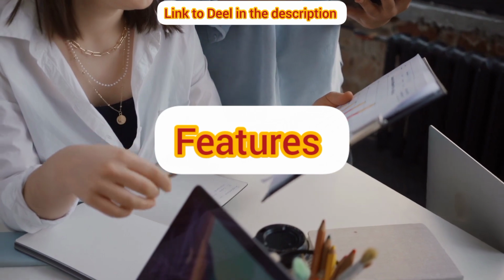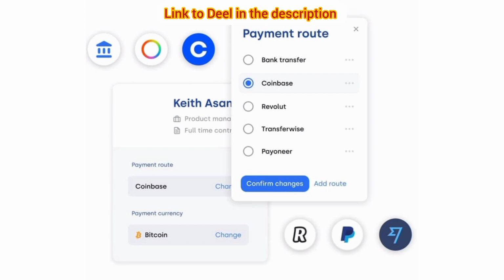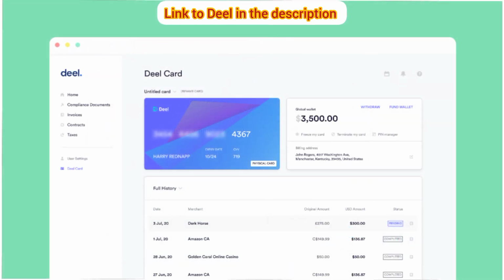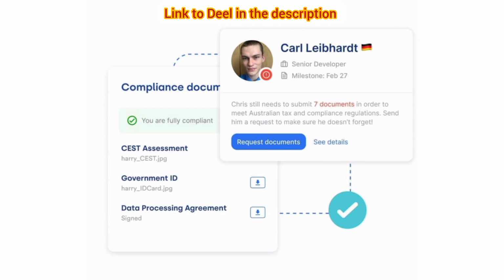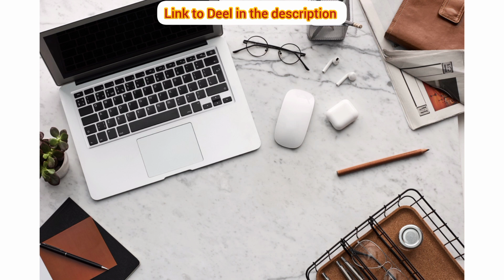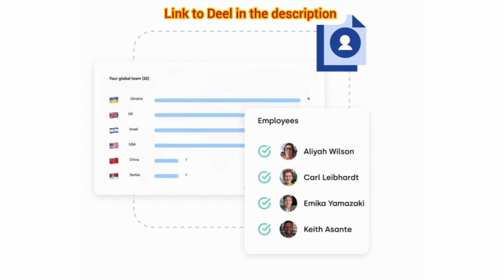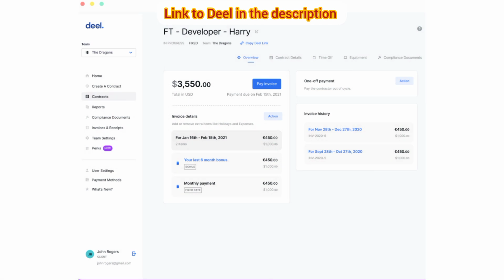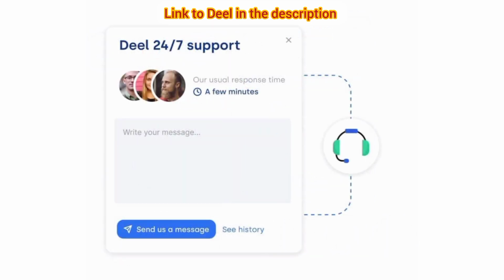Deel Review| Global Payroll and HR for Remote Teams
Deel is global payroll and compliant hiring built for remote teams. That means anyone, anywhere can get hired and paid with Deel. Using a tech-enabled self-serve process, companies can instantly hire full-time employees or independent contractors across the world legally, in minutes.
Deel's international presence lets any business hire a remote employee or contractor with localized legal contracts in over 150 countries. Run global payroll with local payroll experts and local entities, protect teams with local health partners, and manage equipment and equity with secure document tracking. Deel does it all.
Today, Deel serves more than 8,000 customers from SMBs to publicly traded companies, helping over 100,000 workers get paid from anywhere.

⏰ Timestamps ⏰
00:08 What is Deel
01:09 Who Deel is for
02:38 Features of Deel
02:52 Deel Global Payroll Features
05:15 Deel HR Features
07:04 Deel Pricing
07:50 Advantages of Using Deel
08:34 Deel Review Conclusion